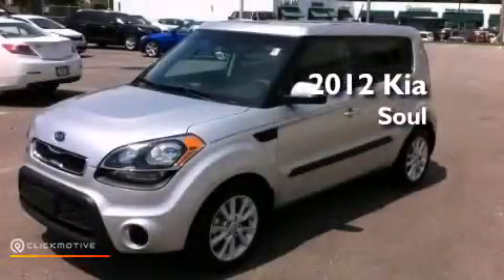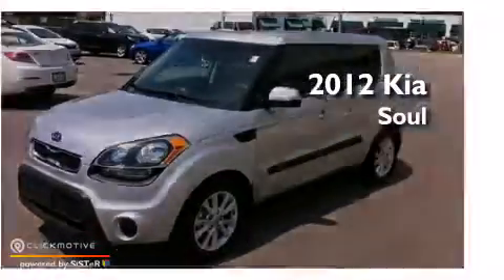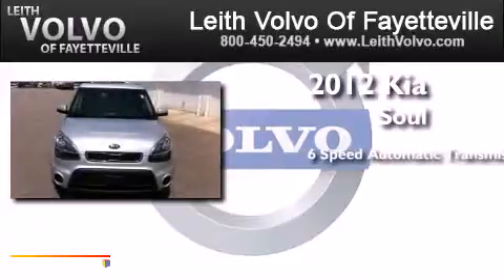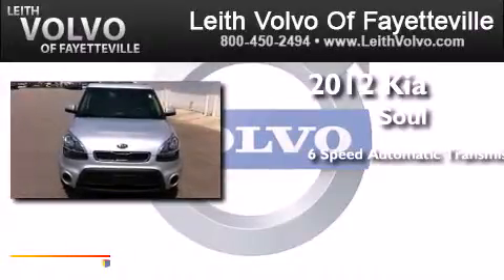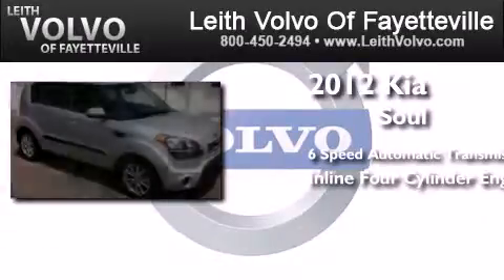Pre-Owned 2012 Kia Soul Fayetville NC 28314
We have been honored to serve the Fayetville NC area , we promise that your experience at our dealership will exceed your expectations ! Year : 2012 Make : Kia Model : Soul Engine : Gas I4 2.0L/121 Trans . : Automatic Exterior : Bright Silver Metallic Miles : 8,803 Interior : Black seat trim Leith Volvo 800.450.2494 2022 Skibo Road Fayetville , NC 28314